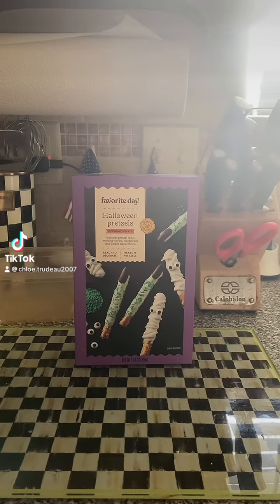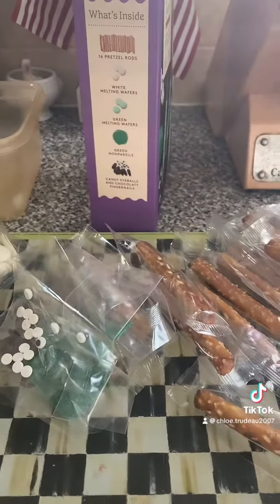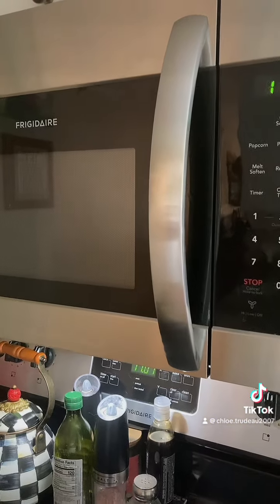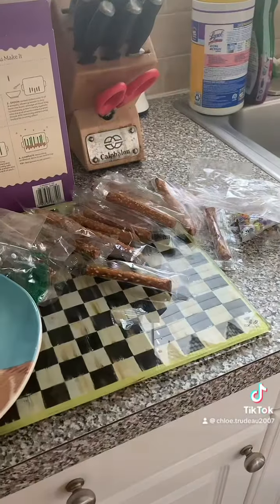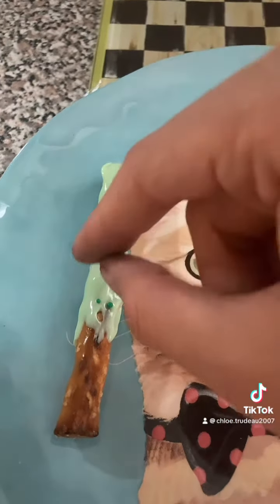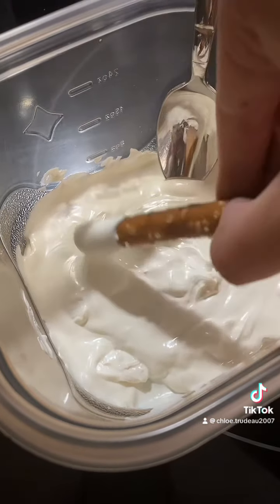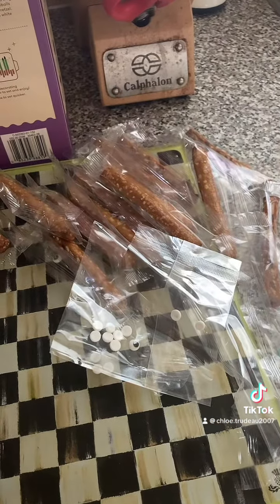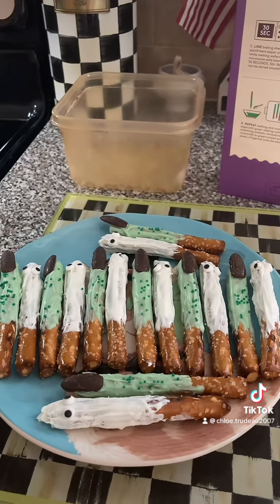Let’s make Halloween pretzels 🥨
Do you all love pretzels! Good because we’re making a special treat for all of you my spooky cookies!